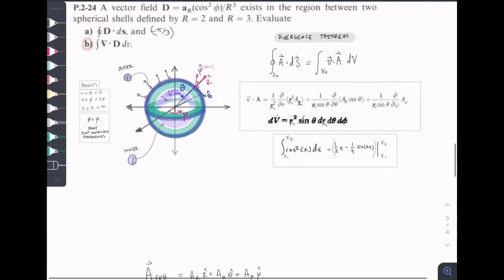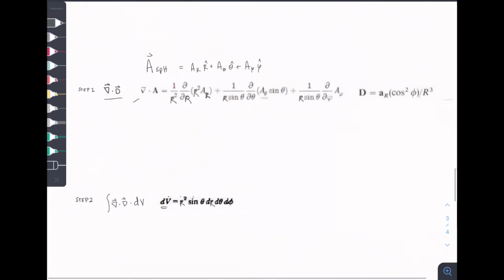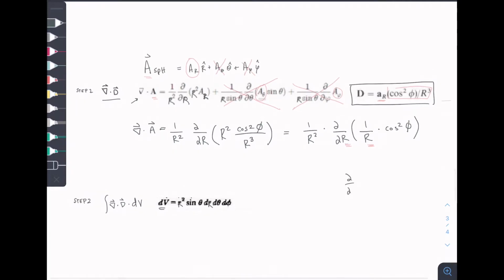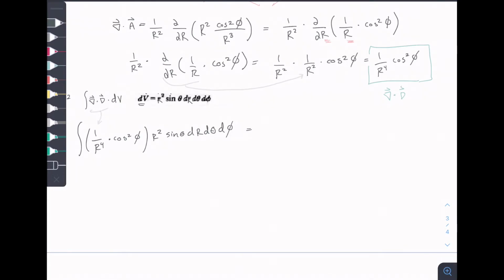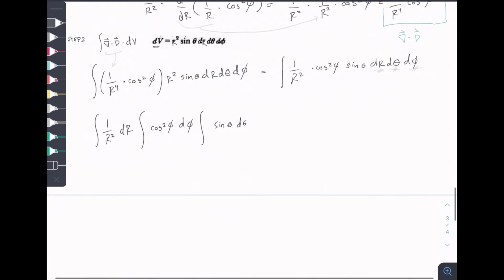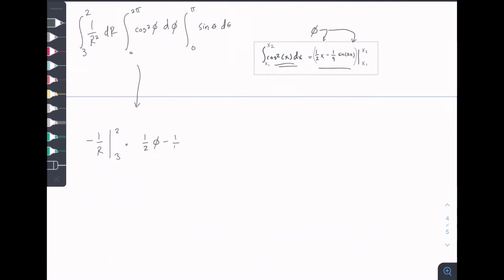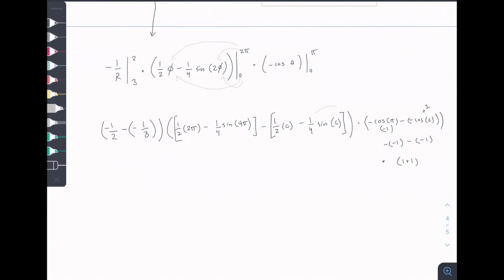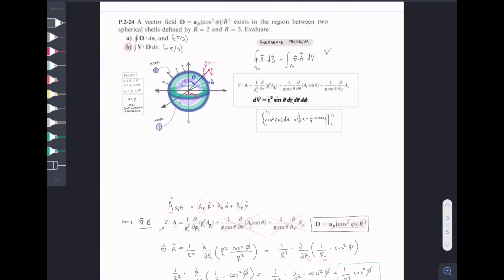2-24b Divergence Theorem - Nested Spheres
P.2-23 For a vector function A= a=:::.
a) find pA·ds over the surface of a hemispherical region that is the top half of a sphere of radius 3 centered at the origin with its flat base coinciding with the xy-plane,
b) V ·A, and
c) verify the divergence theorem.
PROBLEM ATTRIBUTION: Fundamentals of Electromagnetics, Cheng